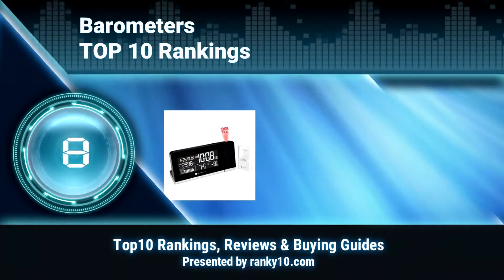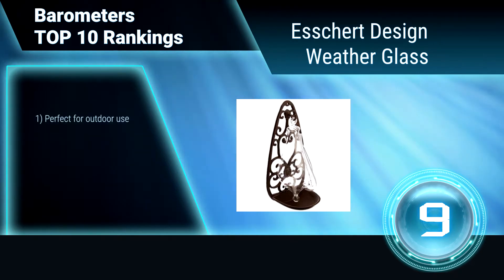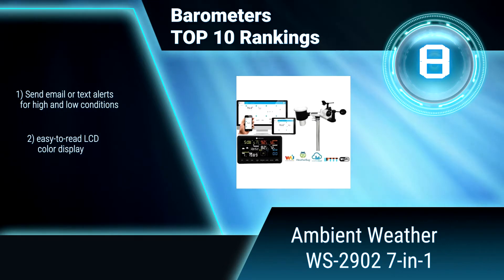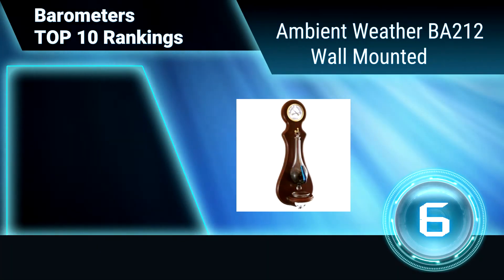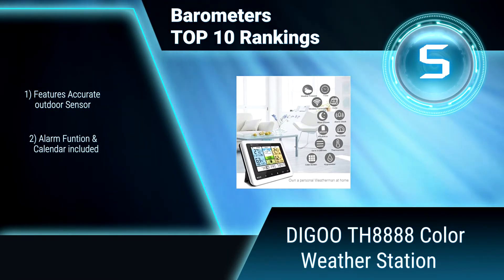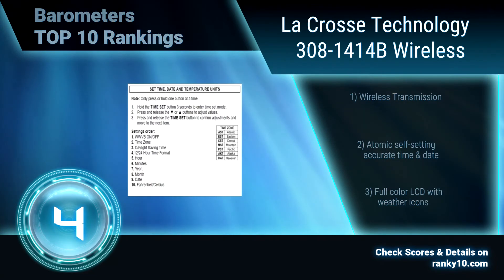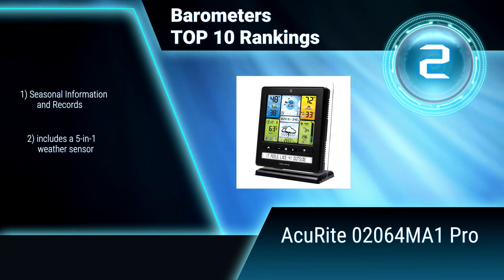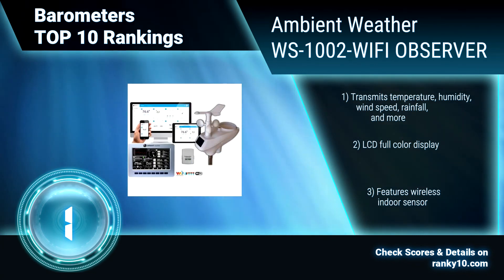Barometers Top 10 Rankings, Reviews 2017 & Buying Guides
"We announce latest rankings of best Barometers. We researched countless popular items & selected the top 10.

We hope this video will help you to choice best Barometers

1. Ambient Weather WS-1002-WIFI OBSERVER
2. AcuRite 02064MA1 Pro
3. Ambient Weather WS-1401-IP Observer
4. La Crosse Technology 308-1414B Wireless
5. DIGOO TH8888 Color Weather Station
6. Ambient Weather BA212 Wall Mounted
7. AcuRite 02007 Digital Weather Center
8. Ambient Weather WS-2902 7-in-1
9. Esschert Design Weather Glass
10. Ambient Weather WS-8460 Projection Clock